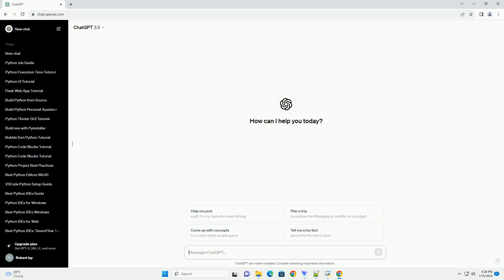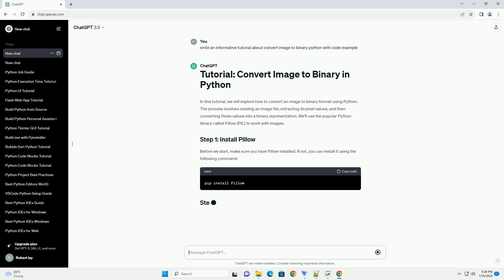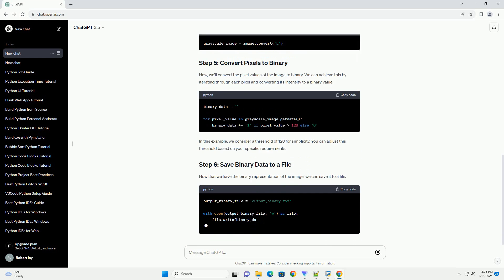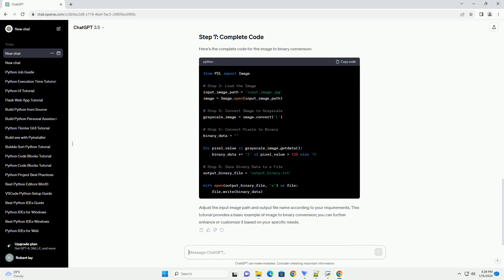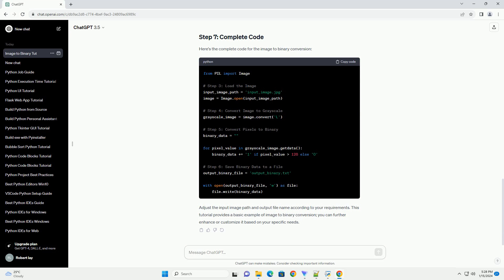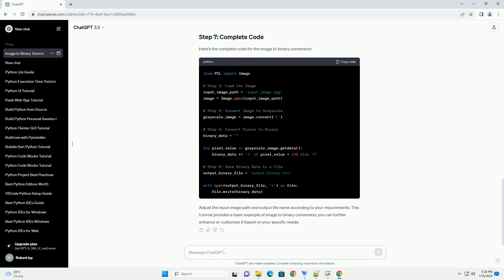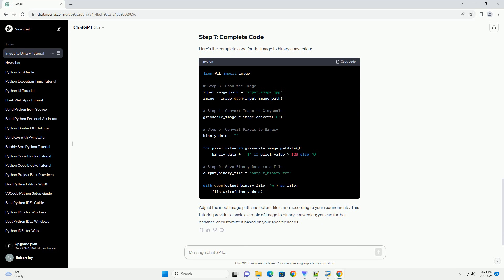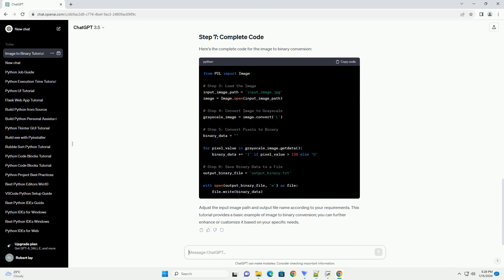convert image to binary python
In this tutorial, we will explore how to convert an image to binary format using Python. The process involves reading an image file, extracting its pixel values, and then converting those values into a binary representation. We'll use the popular Python library called Pillow (PIL) to work with images.
Before we start, make sure you have Pillow installed. If not, you can install it using the following command:
Let's start by importing the necessary libraries for our image processing task.
Load the image using the Image.open() method from Pillow. Replace 'input_image.jpg' with the path to your image file.
To simplify the conversion to binary, we'll convert the image to grayscale using the convert('L') method. This step is optional but can make the binary representation more straightforward.
Now, we'll convert the pixel values of the image to binary. We can achieve this by iterating through each pixel and converting its intensity to a binary value.
In this example, we consider a threshold of 128 for simplicity. You can adjust this threshold based on your specific requirements.
Now that we have the binary representation of the image, we can save it to a file.
Here's the complete code for the image to binary conversion:
Adjust the input image path and output file name according to your requirements. This tutorial provides a basic example of image to binary conversion; you can further enhance or customize it based on your specific needs.
ChatGPT